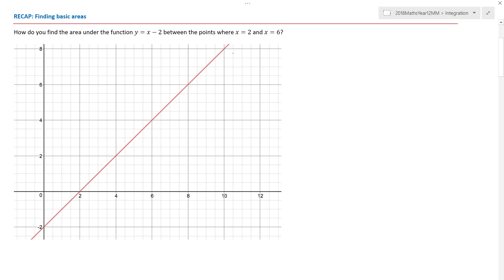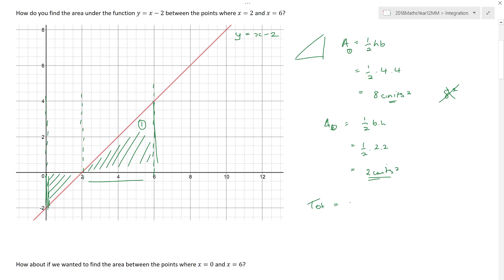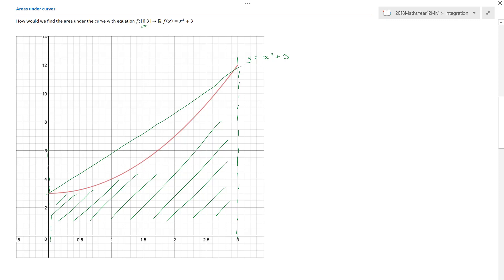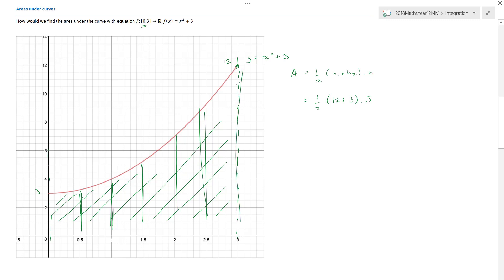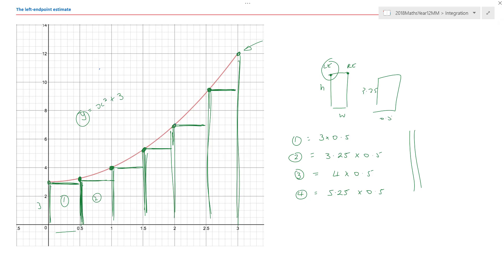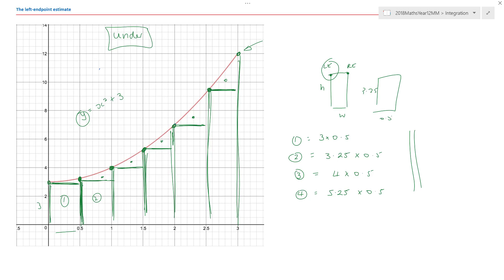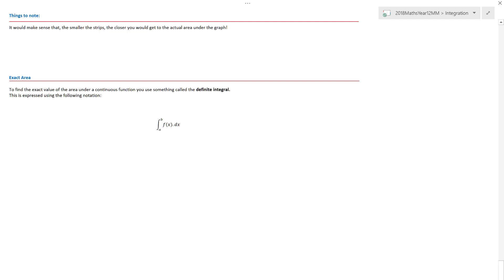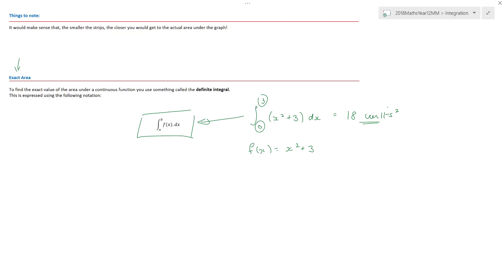Area Under Graph (Calculus) | Methods 3 and 4 | MaffsGuru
How much fun can be had in one video? Lots!

This video takes a look at the ways you can use to find the area under a graph. Starting with the basic consideration of finding areas of triangles (for straight line graphs) it then moves on to look at how we might find areas under curves.

It starts by looking at splitting a curve into an equally spaced series of trapeziums before moving swiftly on to look at the left endpoint and right endpoint methods of finding the areas.

Examples are shown and a discussion is had, at the end of the video, about the indefinite integral.

Key Points:
[Coming soon]

&& AU
^^ Ma
## 12
++ The area under a graph